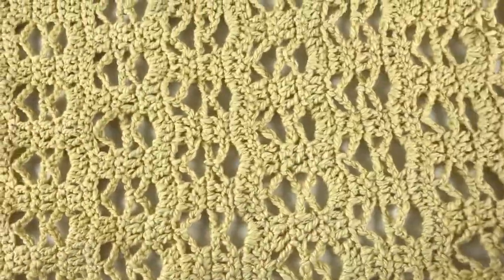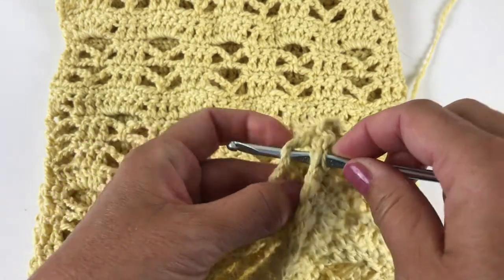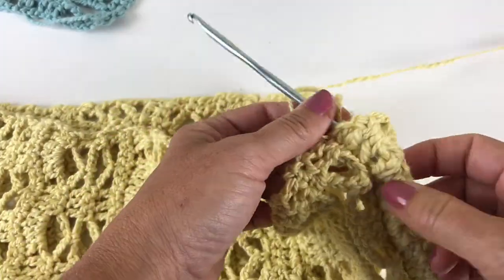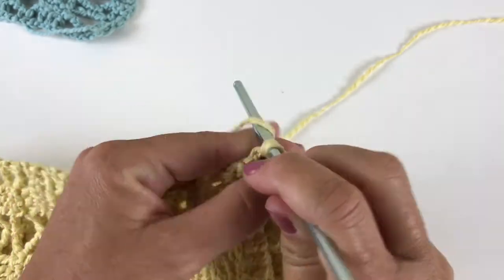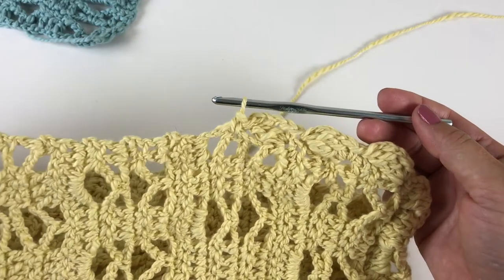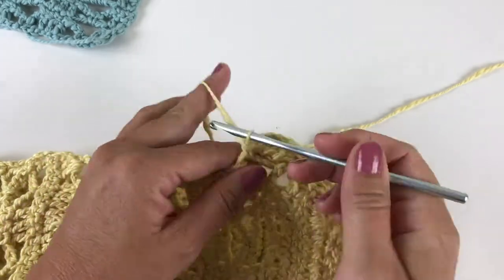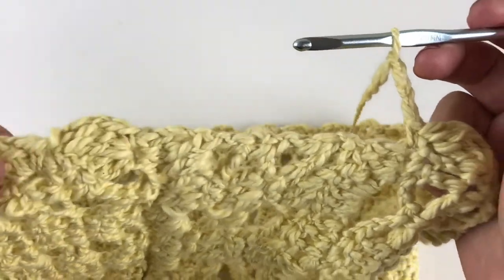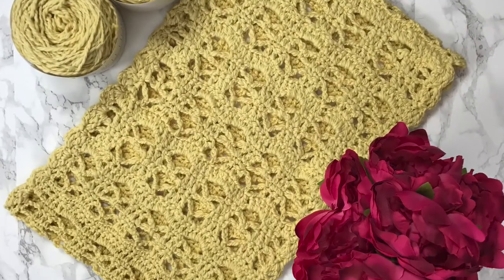Tender Delilah Crochet Cowl Part 2 Assembly and Edging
Learn how to assemble the cowl and crochet the edging for Tender Delilah Cowl in this video part 2 of 2.